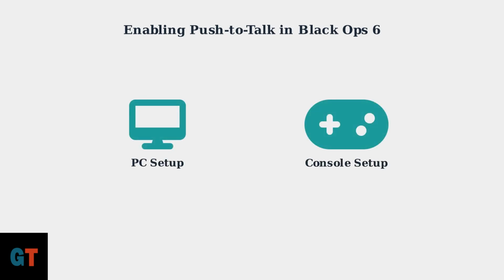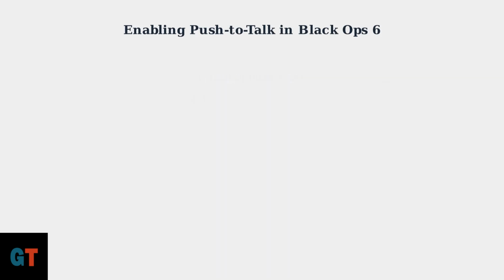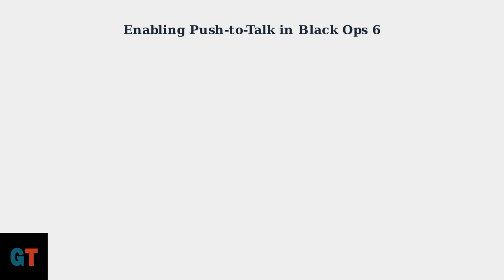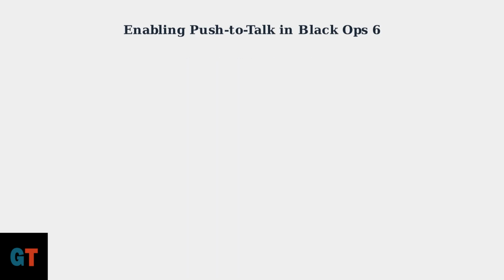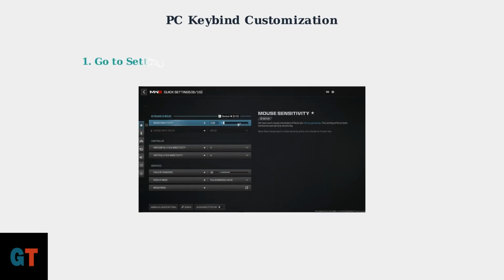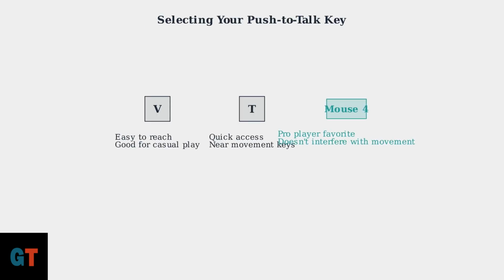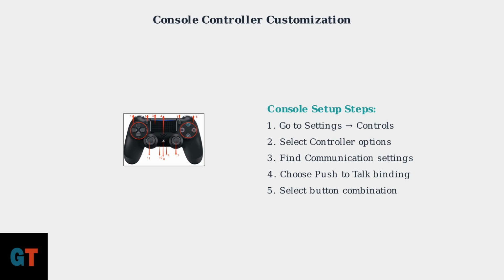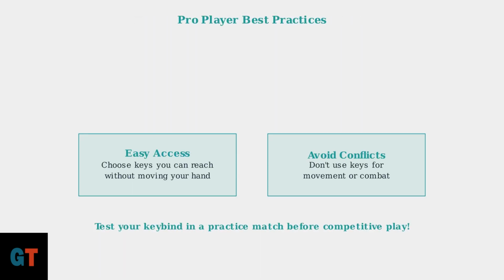How to Enable Push to Talk & Change Mic Keybind in Black Ops 6 – Step by Step Voice Guide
Need to enable Push to Talk or change your mic keybind in COD Black Ops 6? 🎮 This step-by-step tutorial shows you how to quickly set up voice chat controls, mic settings, and keybinds for the best multiplayer experience.

In this guide you’ll learn:
✅ How to turn on Push to Talk in Black Ops 6
✅ How to change mic keybinds on PC, Xbox, and PS5
✅ Fixing mic not working in voice chat
✅ Best audio & communication settings for smoother gameplay

Perfect for players who want better control over in-game voice chat while avoiding background noise.